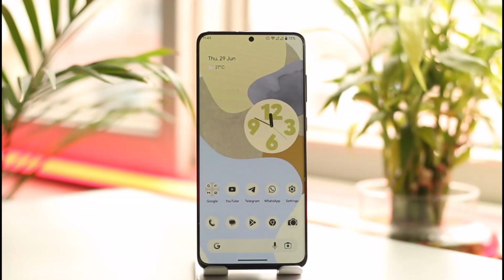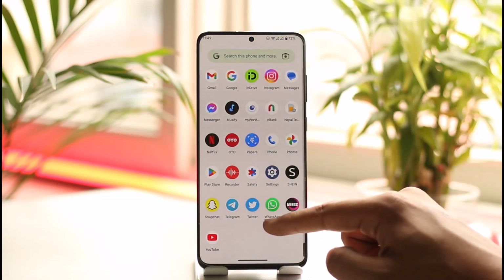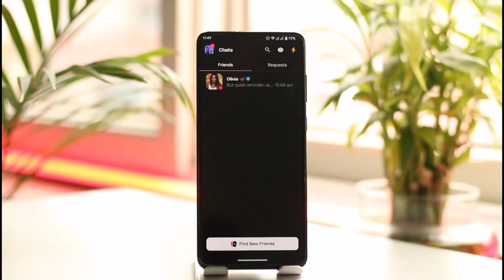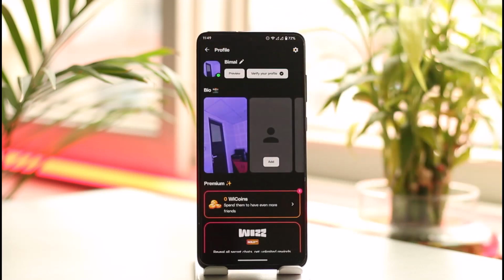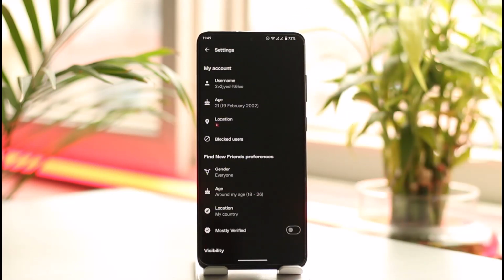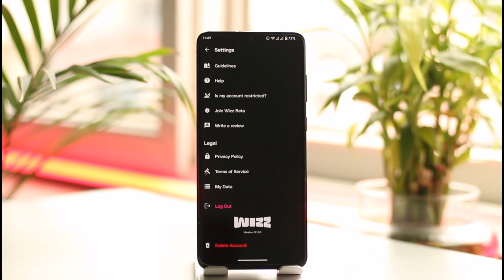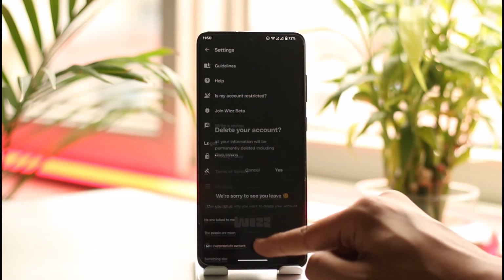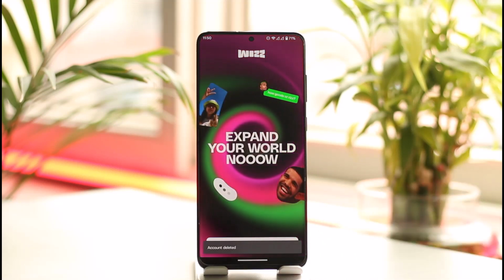How to Delete Wizz Account !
In this tutorial video, I am simply going to show you how you can delete your Wizz account.

~Chapters:
0:00 Introduction
0:10 Delete Wizz Account
0:50 Conclusion